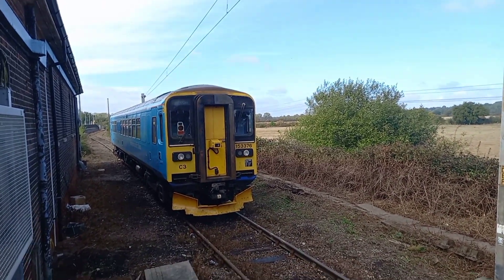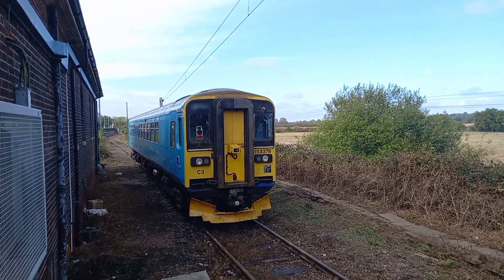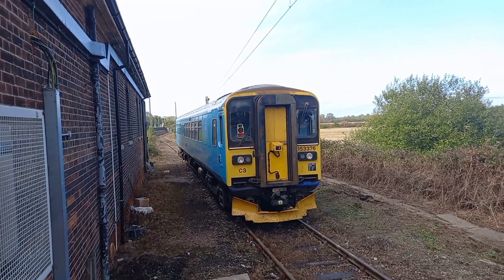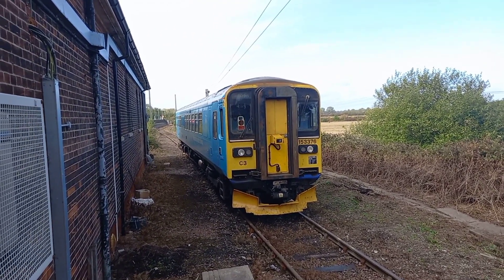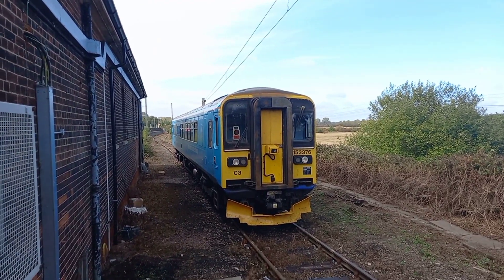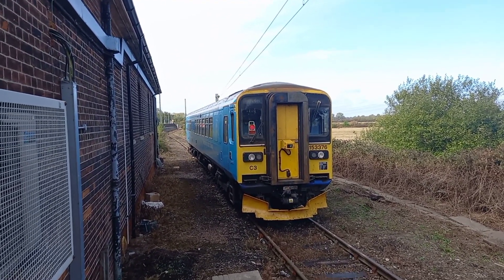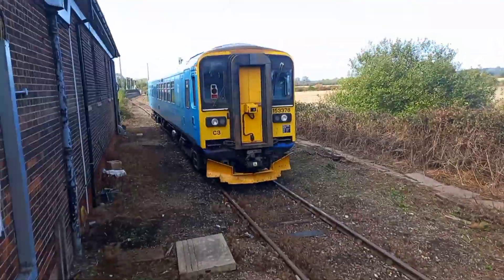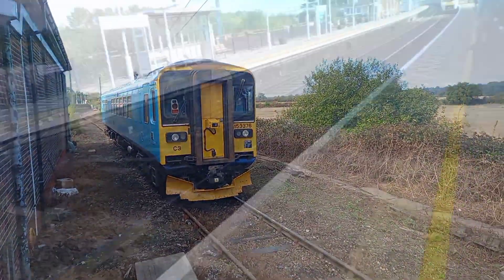Trains At Manningtree GEML (02/10/22)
I filmed this back in October and I have just got round to edit this and upload it.
subscribe for more videos like this and if liked this video make sure you smash the like button and I'm under 400 subs away from 3k so please help me get there.